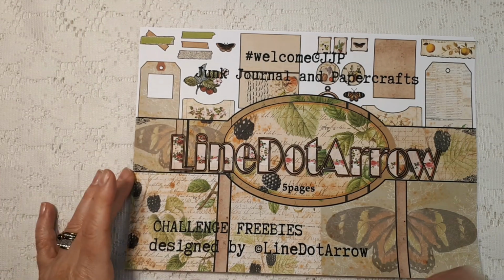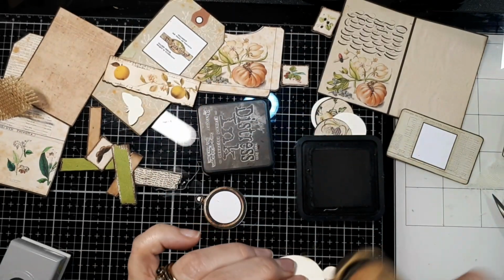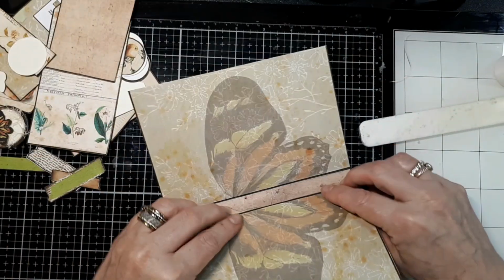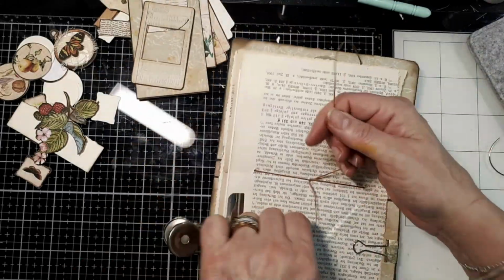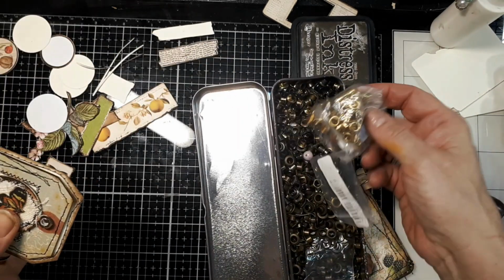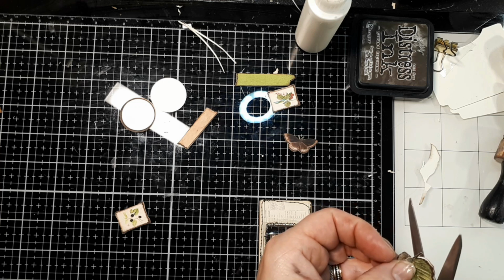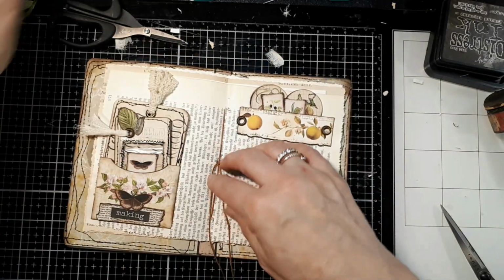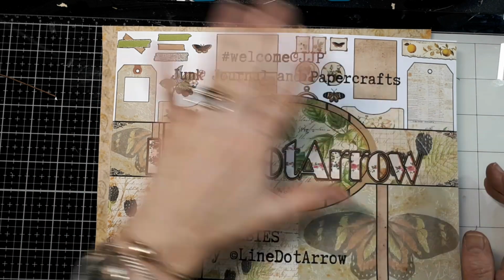WELCOME TO JUNKJOURNAL AND PAPERCRAFTS FACEBOOKGROUP CHALLENGE WITH FREEBIES AND PRIZES!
September is going to be fun!
Freebies can be found in LineDotArrow Facebookgroup
5 groups are hosting this challenge:

LineDotArrow's Design Team Members and Guest Desing Team Member have 3 beautiful kits the work with.

This is the listing of the complete September Bundle:
You will receive a pdf-file with links to each kit. Just click on each link, wait a few second and the download option will appear.
You have to repeat this process for each seperate kit. (so click 3 times on each different link in the pdf document) After downloading you unzipp like you normally do when you pruchase in my Etsy Shop.

Books, Bugs and Botanicals:

Books and Botanicals Pink Pastels:

Botanical Ledgers Part 2:

And ofcourse there will be challenges. First challenges starts on Sunday September 1st. And ofcourse there are going to be GiveAways at the end of September in Each Facebook Group.

Facebook Groups hosting these challenges are:
Two Sister Jam
Junk Journal Tutotials and More
Sweet Pea Papers
Savegeart
and ofcourse LineDotArrow.

If you click on this link you will find all the groups hosting these challenges:

You can find all my links in here:
(all design team members can be found here)